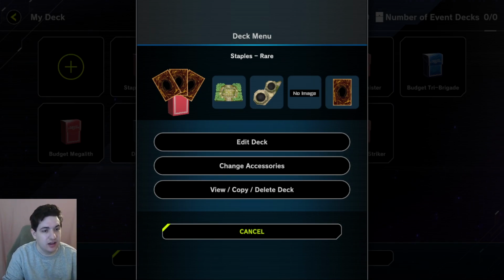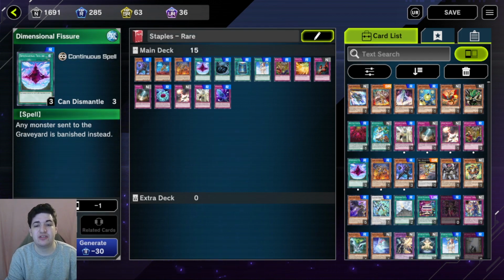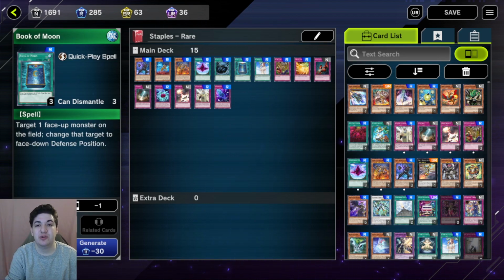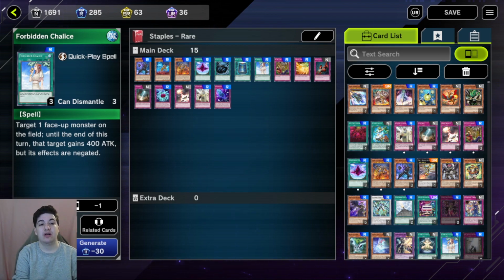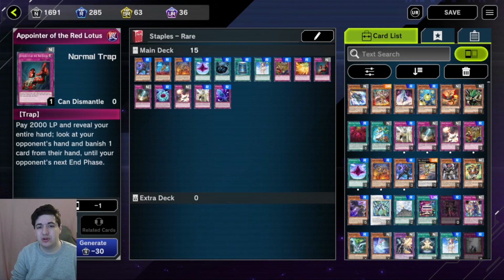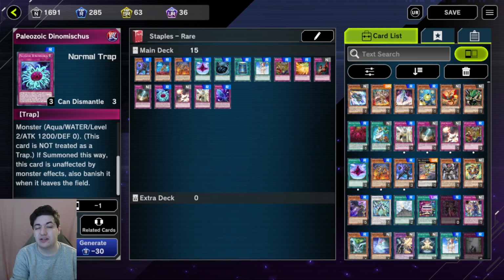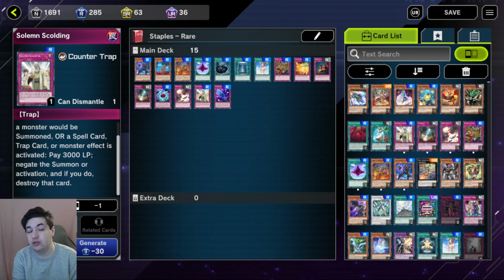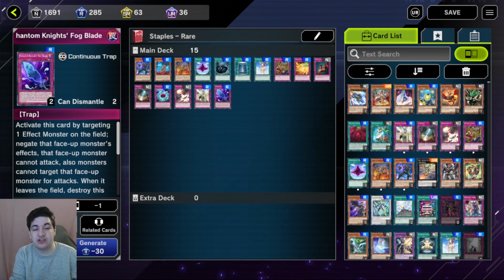Yu-Gi-Oh! Master Duel Budget Staple Cards: Rare - F2P Beginners - OzoneTCG - January 2022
Learn the BEST Rare cards to budget YOUR Master Duel gems for free-to-play F2P! We build without wasting gems while getting you the best cards!

EDIT: Torrential Tribute should've been in this list. It's a strong boardwipe that activates when any monster is Summoned. Get this card, and apologies for the error!